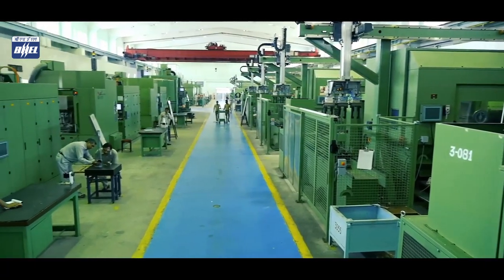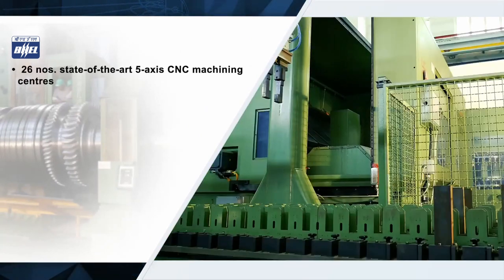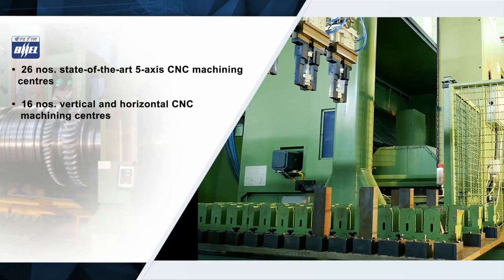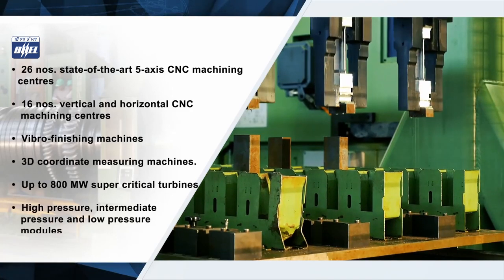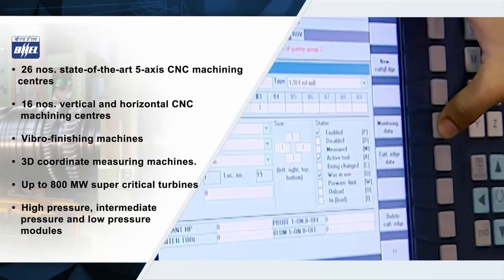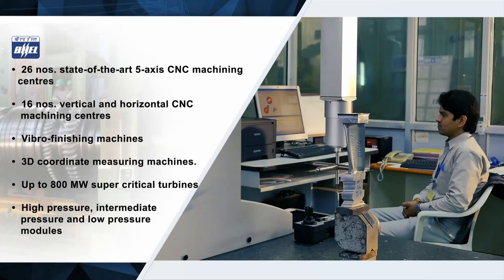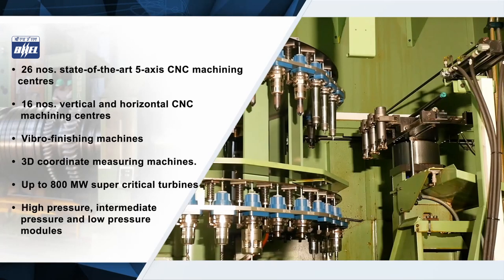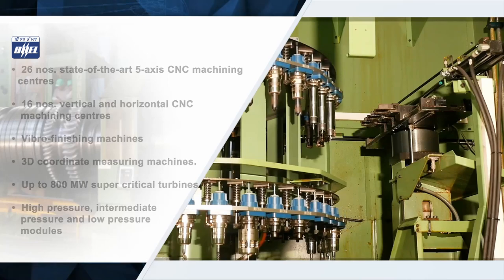𝐔𝐍𝐈𝐐𝐔𝐄 𝐅𝐀𝐂𝐈𝐋𝐓𝐈𝐄𝐒 – 𝐁𝐇𝐄𝐋’𝐬 𝐒𝐓𝐑𝐄𝐍𝐆𝐓𝐇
World Class Blade Manufacturing Facility at BHEL's Haridwar plant